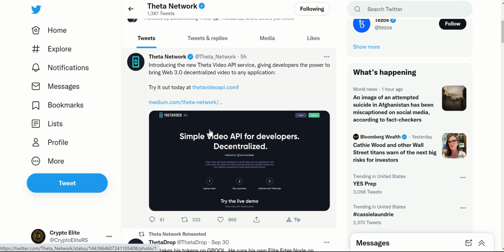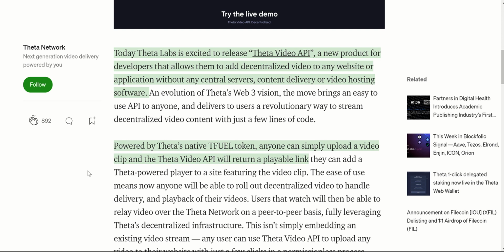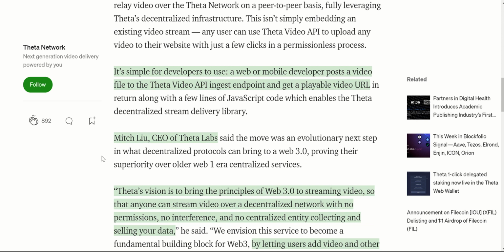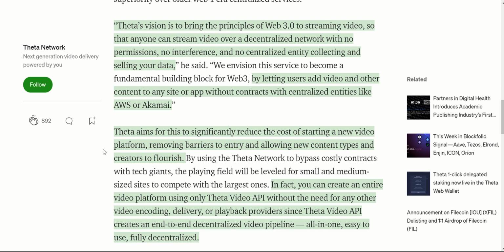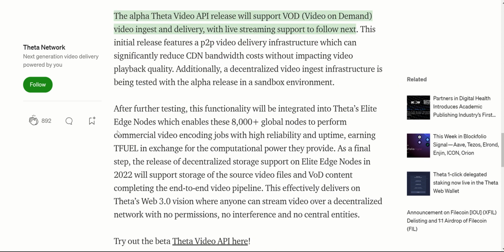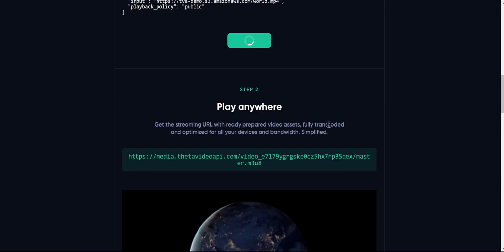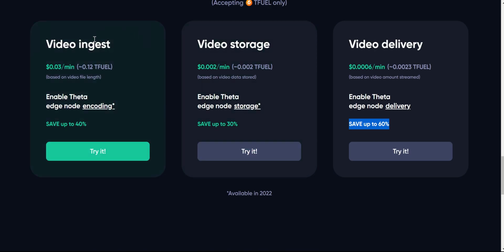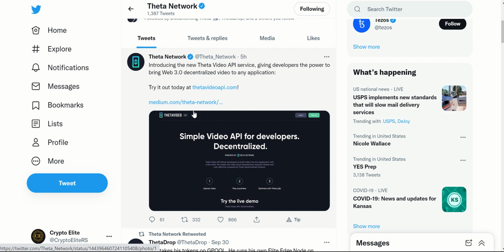Huge Theta Announcement! Theta's Content Delivery Vision Is Now!